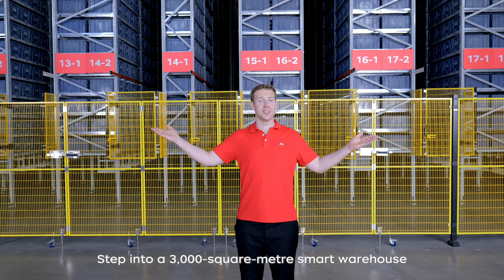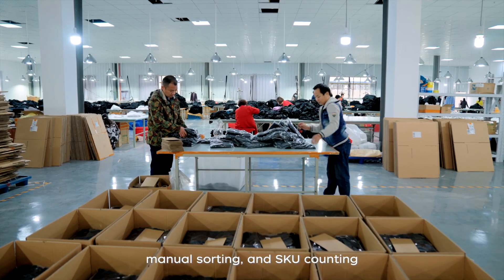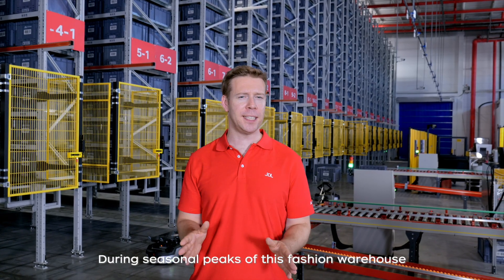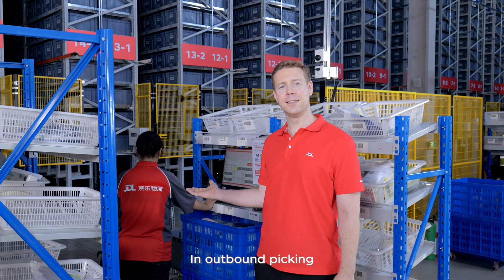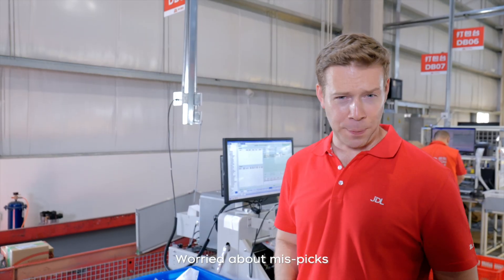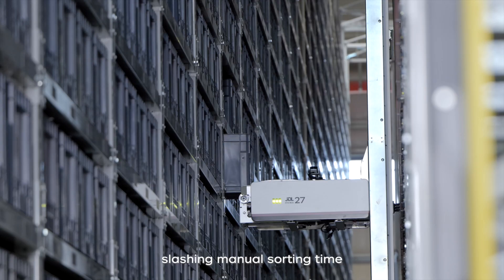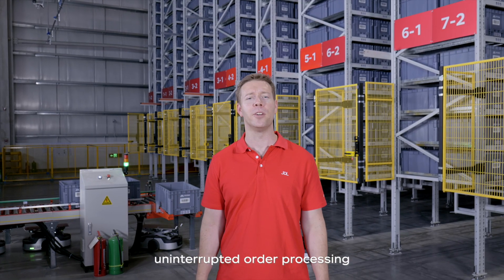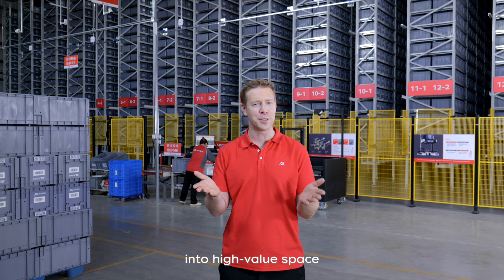JD Logistics - Tote Handling System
🚀 JD Logistics Tote Handling System: The Future of Smart Warehousing!
✅ High-Density Storage: Maximize space utilization by 4x
✅ Smart Scheduling Algorithms: Boost picking efficiency by 3x
✅ Fully Automated Workflow: Covers inbound, putaway, inventory management, picking, packing, and outbound
✅ Modular Deployment for Fast Rollout and Flexible Adaptation
✅ Stable and Reliable: Supports 24/7 high-intensity operation
✅ Widely Deployed Across Pharma, E-commerce, Electronics, Manufacturing, and Cross-Border Trade